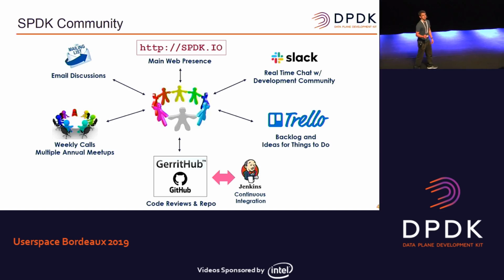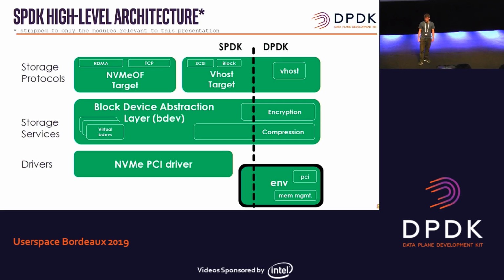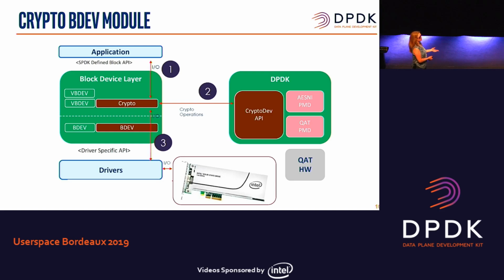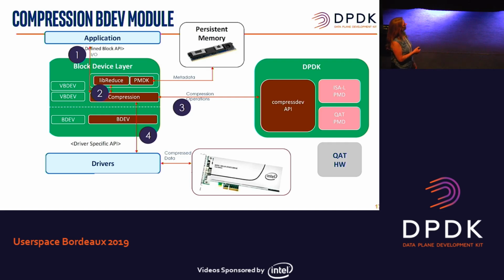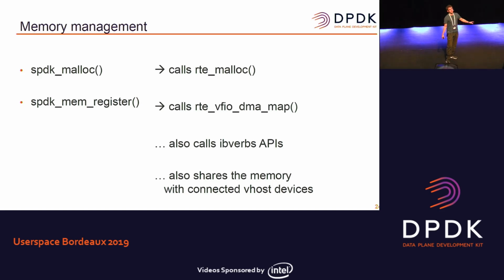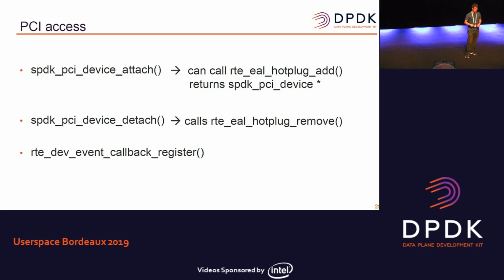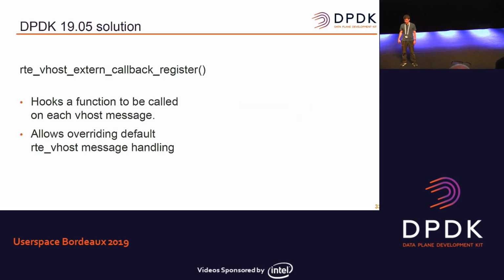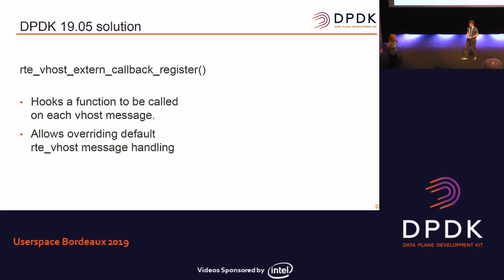27 - DPDK expands into Storage domain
Darek Stojaczyk, Intel
Fiona Trahe, Intel